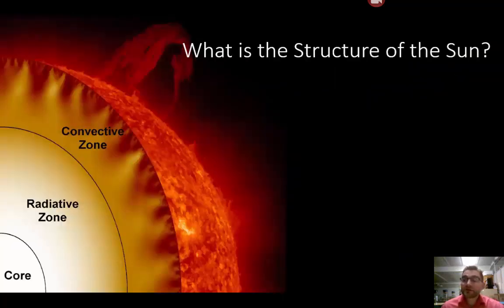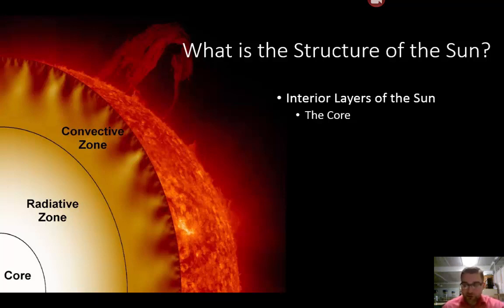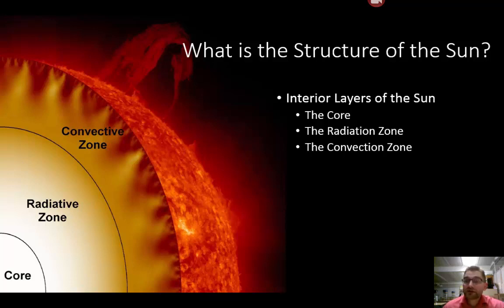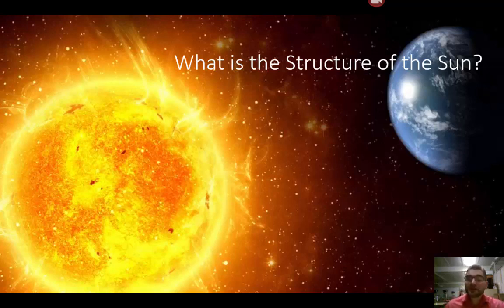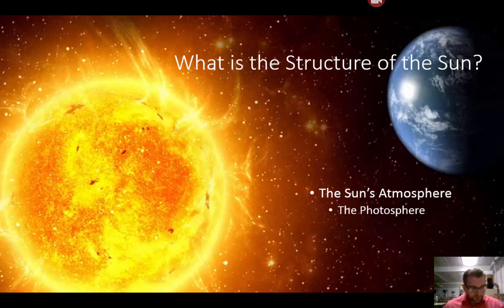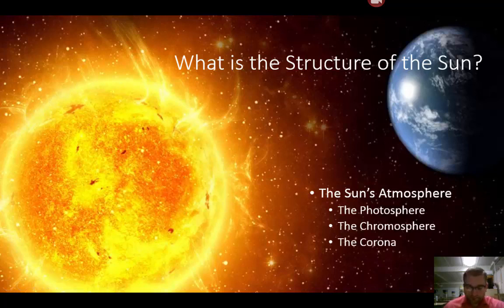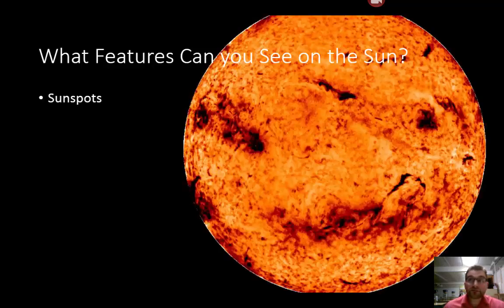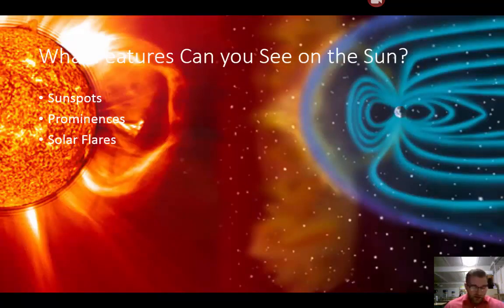Astronomy Chapter 3 Lesson 3 The Sun